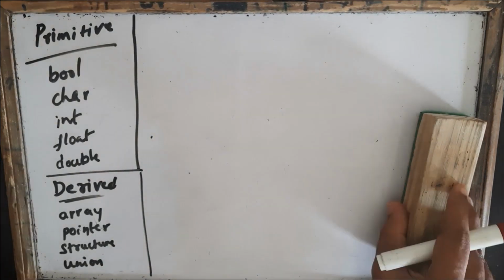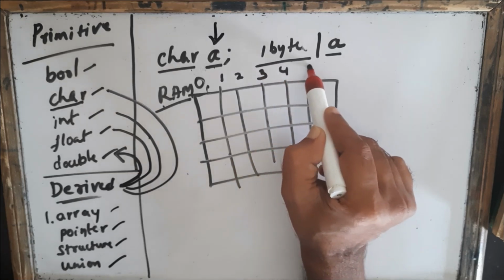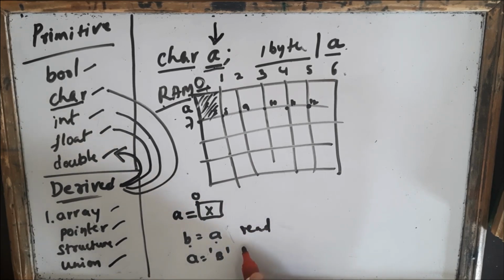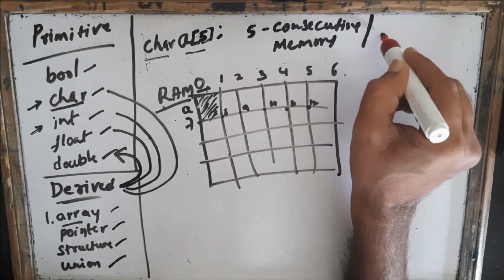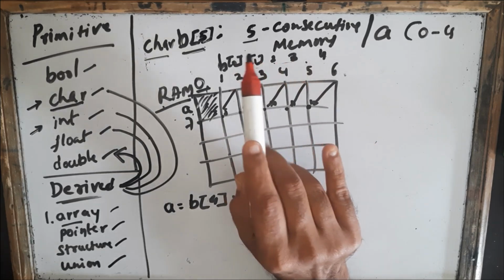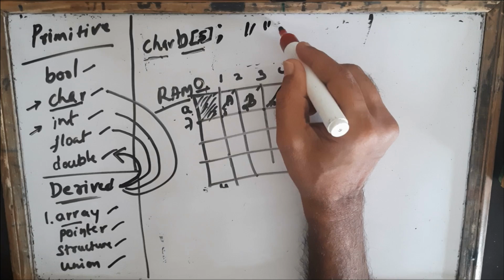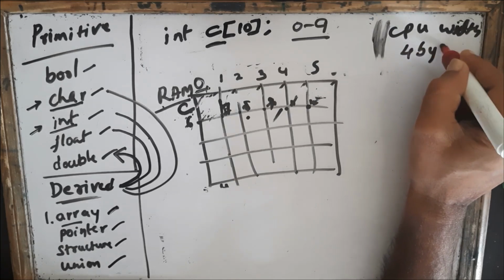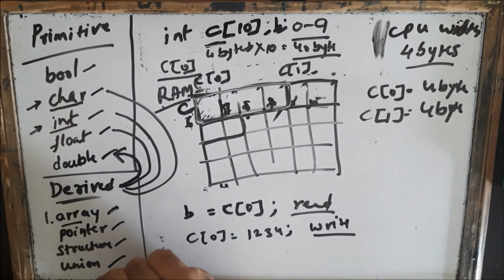C04 | C Data Types Derived Array | C Programming language | Chiguru Academy | Tuition